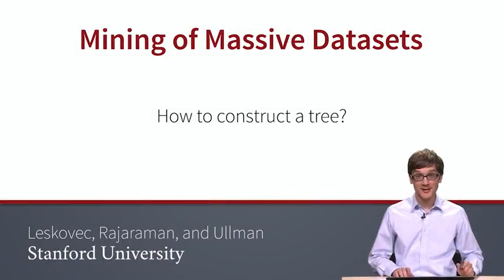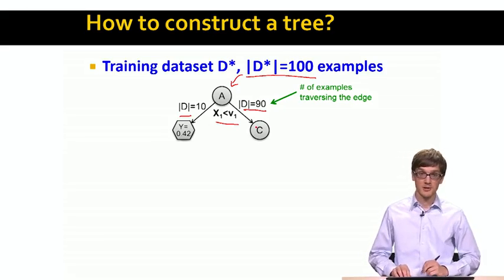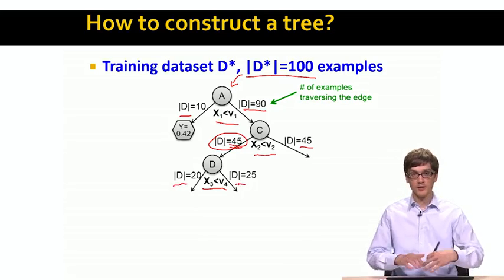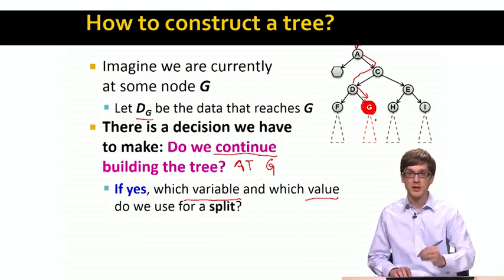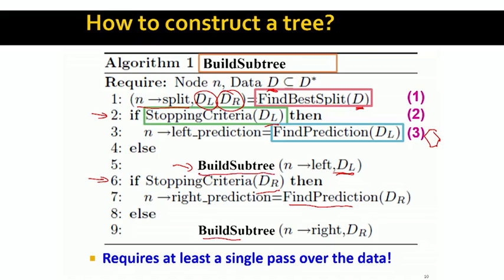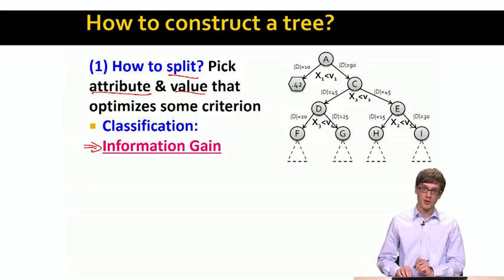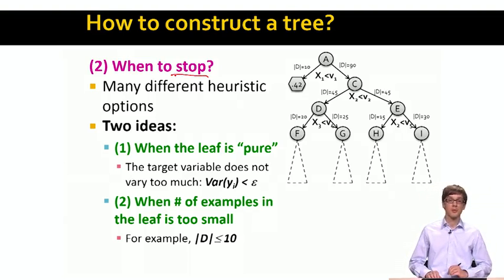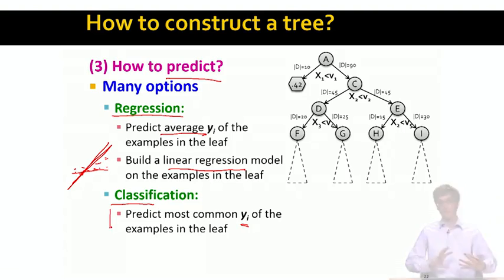Lecture 74 — How to Construct a Tree | Stanford University